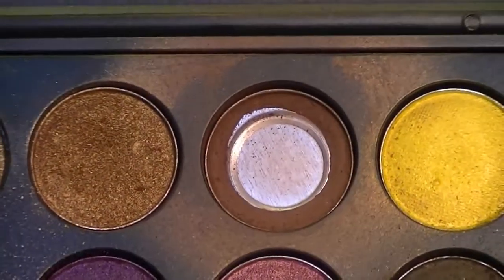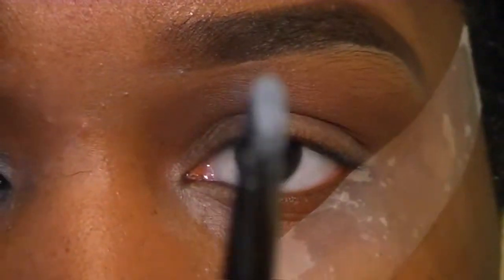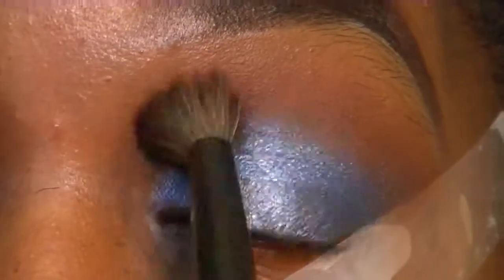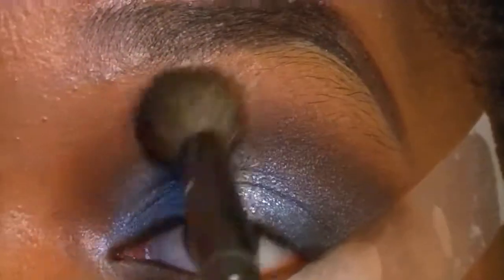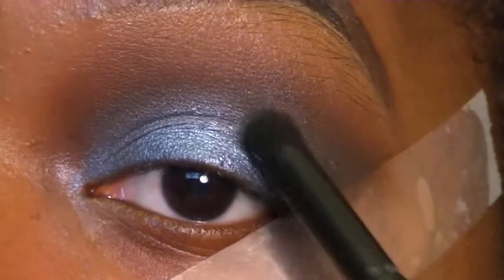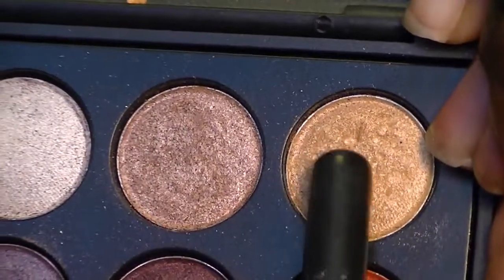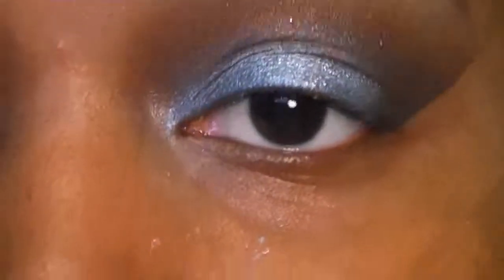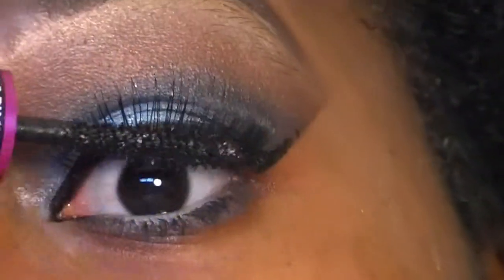My Holiday Party Look part 2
PRODUCTS USED:
NYX COSMETICS-LOOSE EYESHADOW (BLUE PEARL)
BH COSMETICS PARTY GIRL PALLETE
REVLON LIPSTICK (BERRY HAUTE)
NYX COSMETICS BUTTER GLOSS (STRAWBERRY PARFIT)

FOLLOW ME ON THESES SOCIAL MEDIA NETWORKS